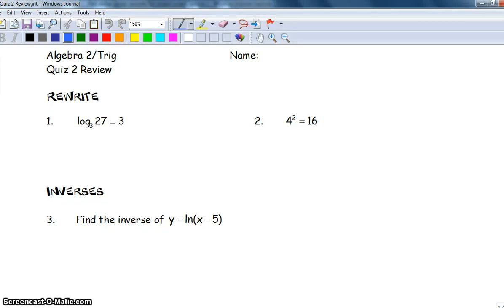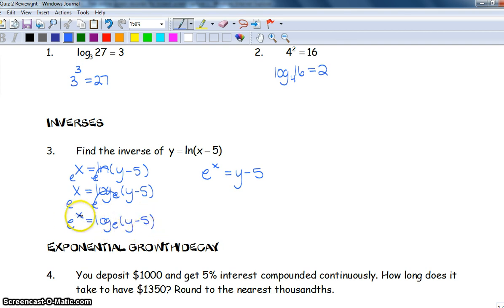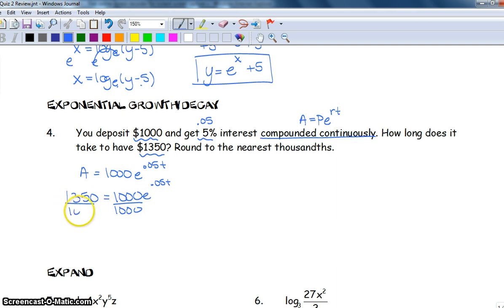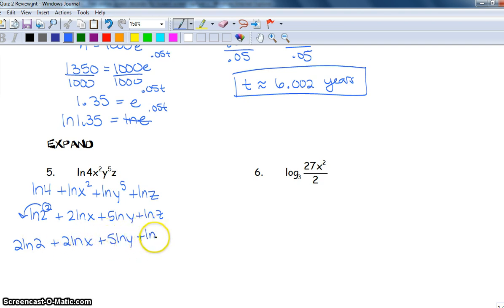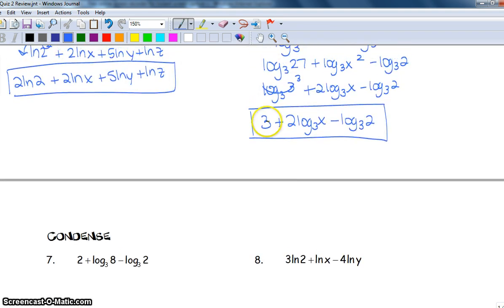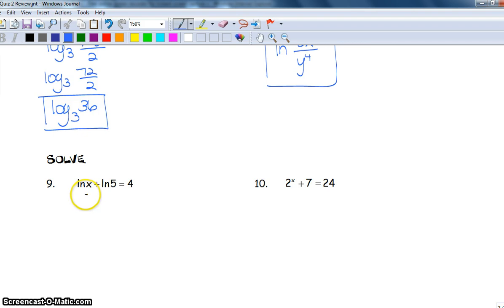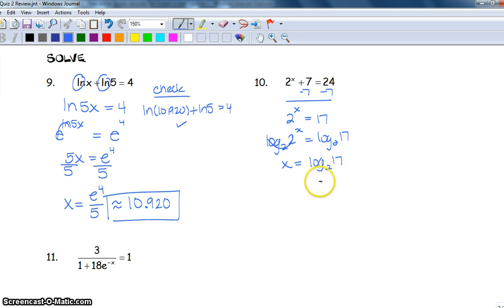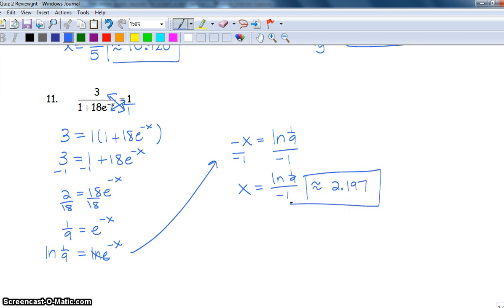Quiz 2 Review video